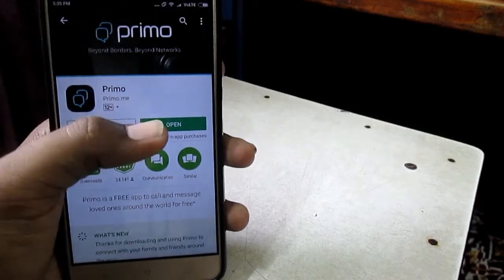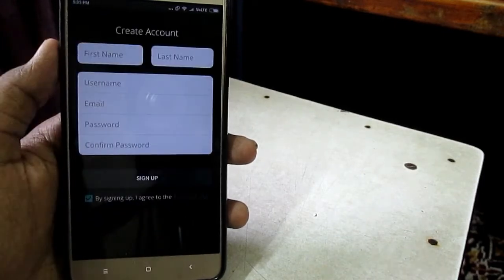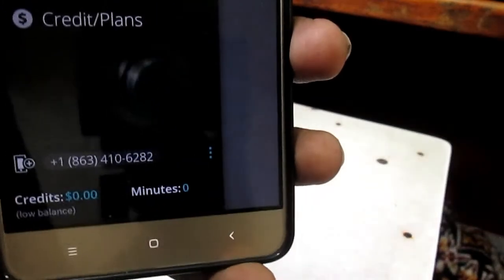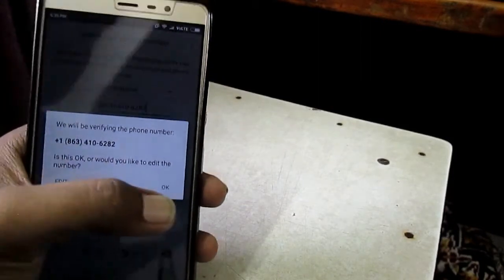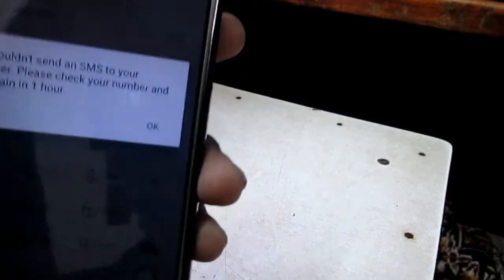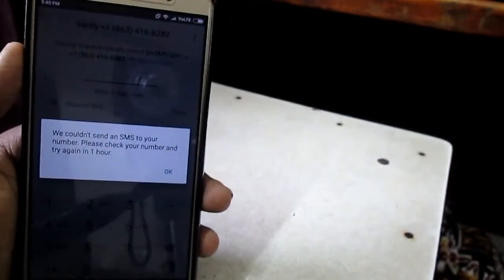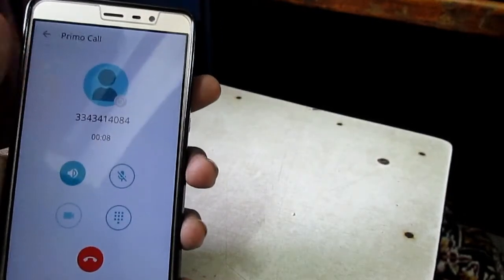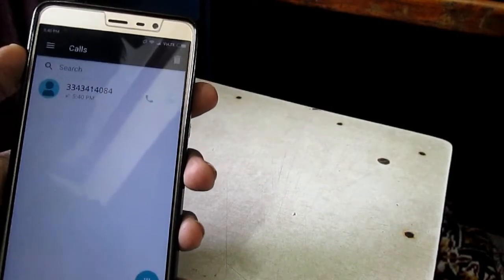How To Use WhatsApp Without Phone Number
Hi guys in this video i have shown you that how you can use WhatsApp Without a phone number. This can help you if you don't want to share your number when talking with some unknown person or just in case you don't have a sim card but want to use WhatsApp.

First You Have To Download An App Called "Primo" From Playstore. Then Open The App and sign up for a account and they will also ask you to give your phone while signing up for a account, You can but if you don't want to you can skip it. Then click on The add phone Option. Then you will get a USA number just note it down somewhere because We will be using it for our new WhatsApp account. So now open WhatsApp and enter that number and next. Now it will show you an error that they can't send you sms for verification, just use the call verification. Now you will receive a call on your primo app and they will tell you that verification code.  Just enter that code in WhatsApp.

And then you're done!
Thats how you can use WhatsApp with your phone number.

GLAD TO ANSWER THEM.

AND AS ALWAYS DO A KAUSHDROID ON AN ANDROID.